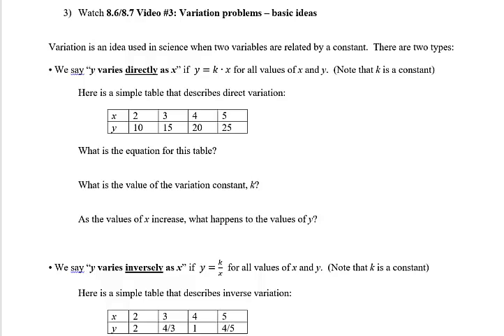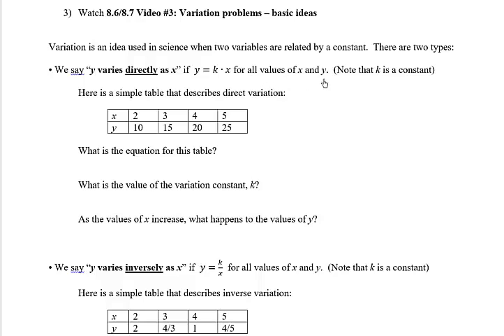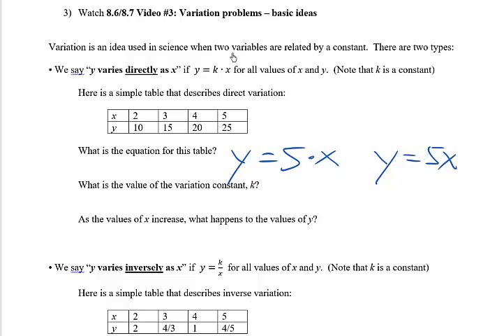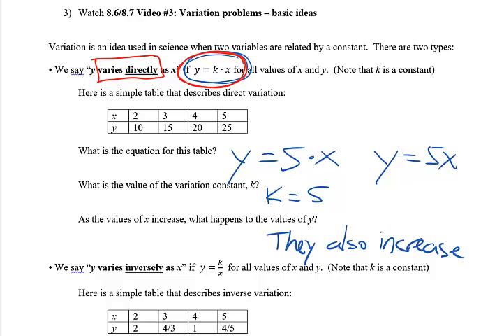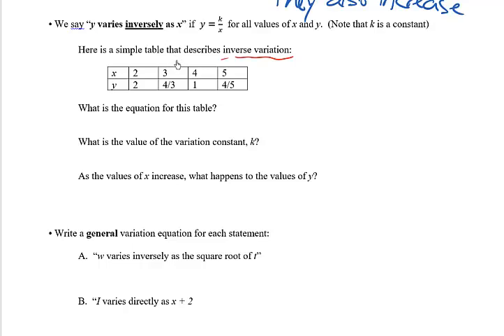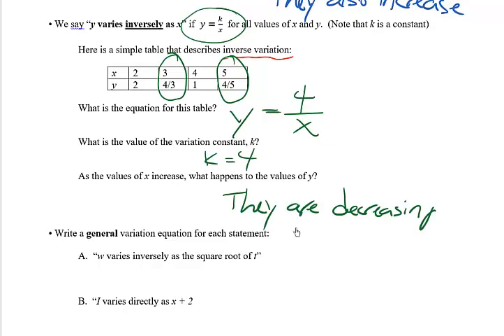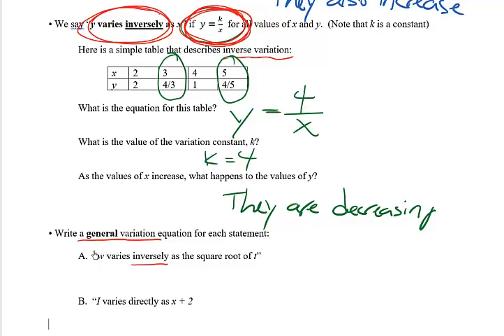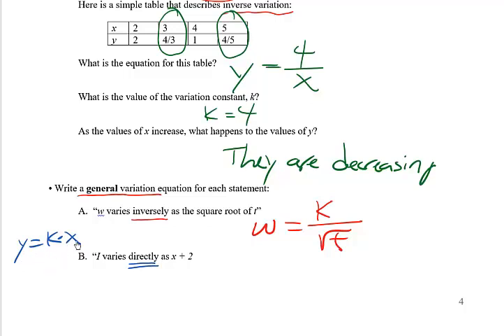Math 120 8.6-8.7 video 3